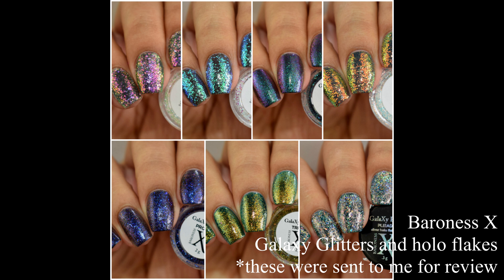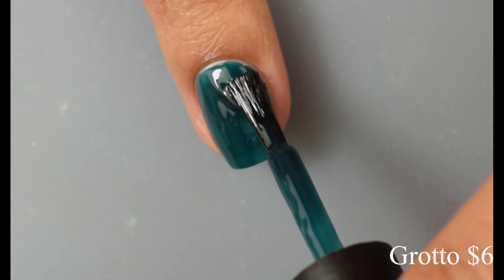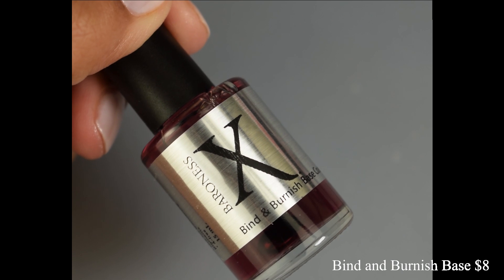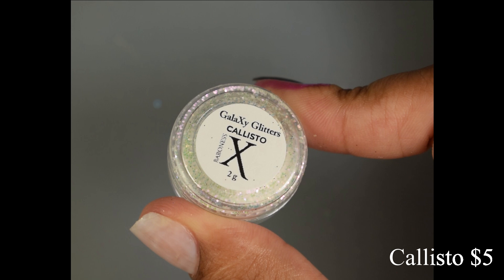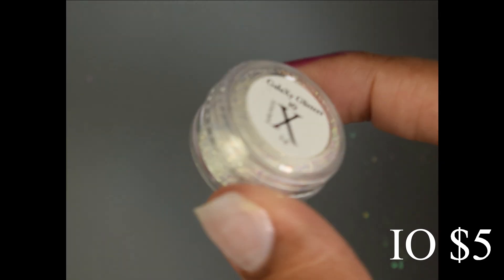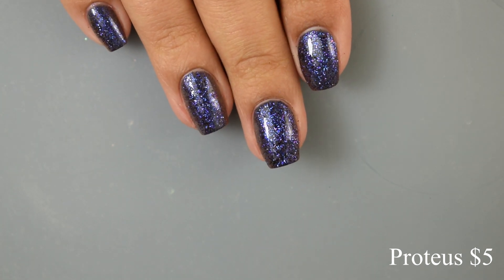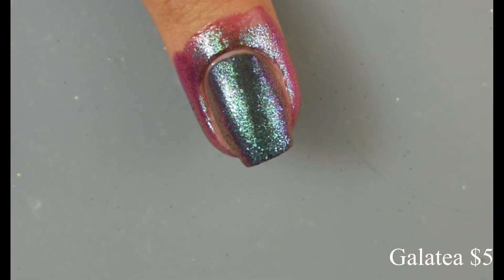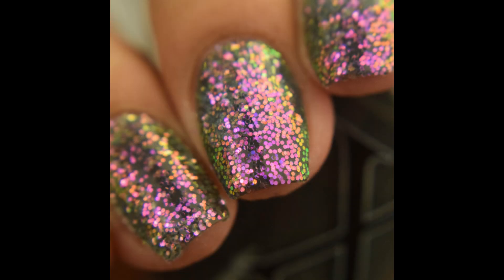Baroness X: Galaxy Glitters and Holo Flakes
Baroness X has lots of new nail art things for us! You can check out the Galaxy Glitters, Holo Flakes, and the new undies